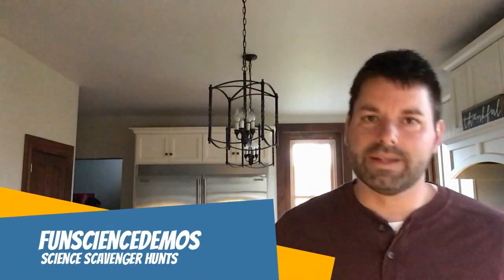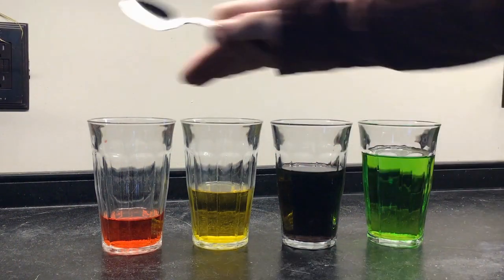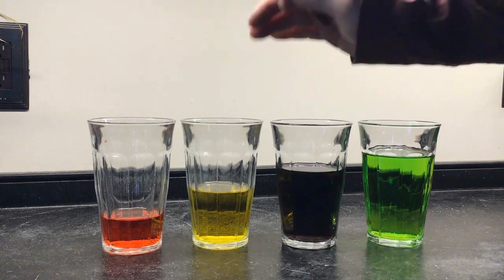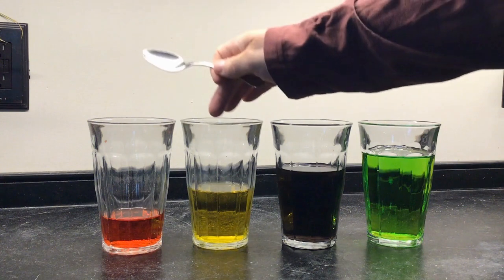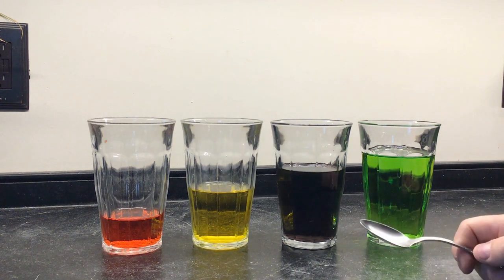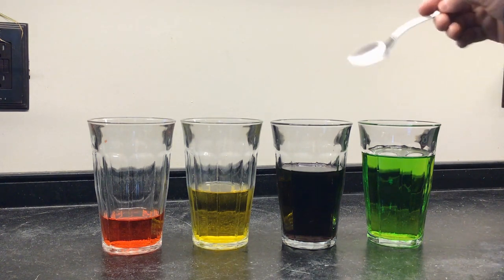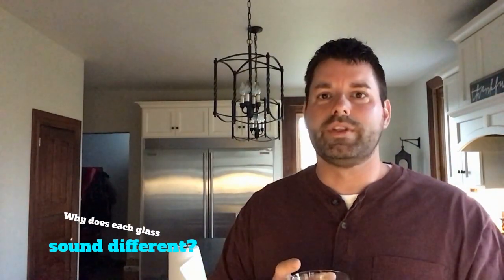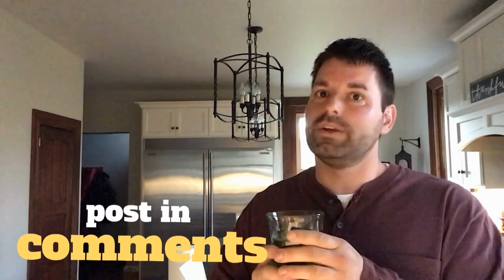Water Glass Tap - FunScience Scavenger Hunt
Jared fills four glasses with different amounts of water and different colors. What is going on? See if you can find out this special property of sound. Science is so cool!